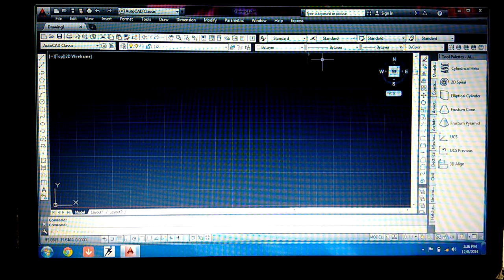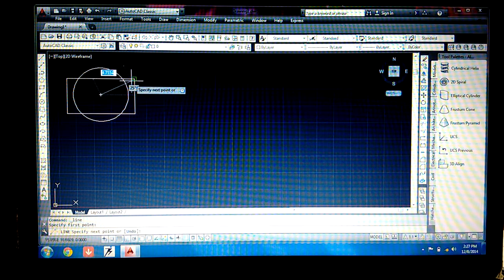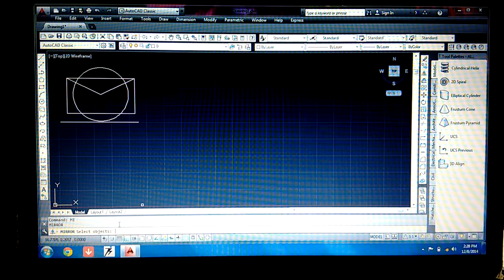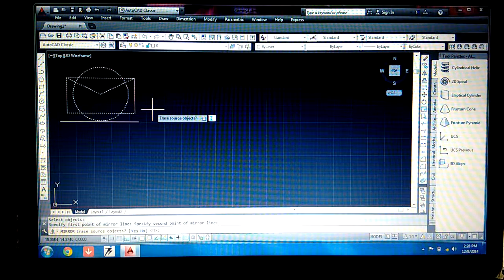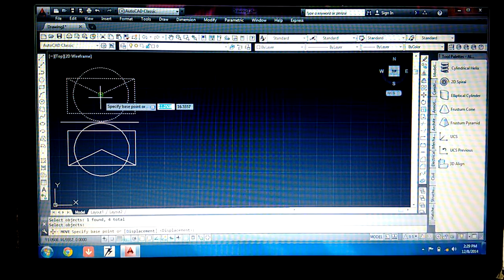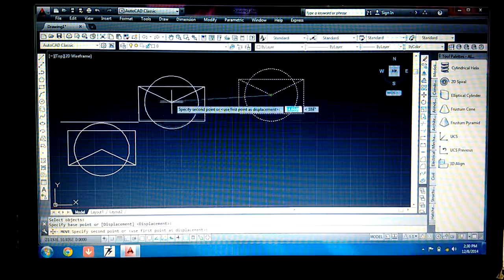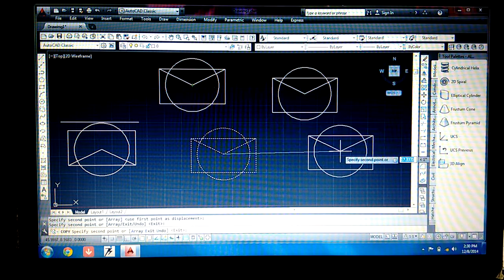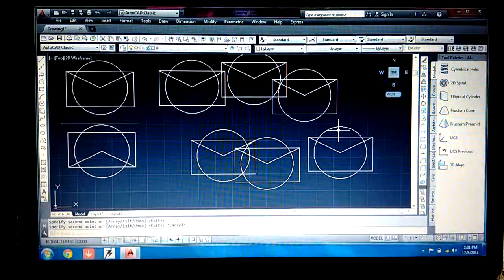AUTOCAD 2014 TUTORIAL 03